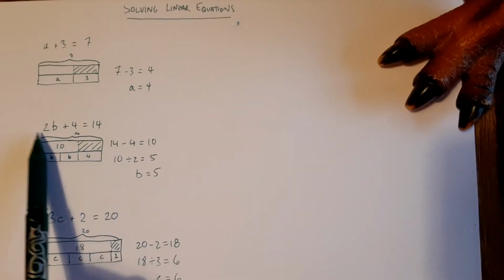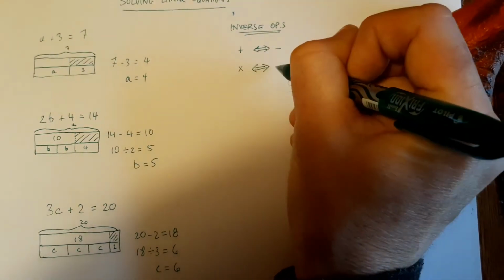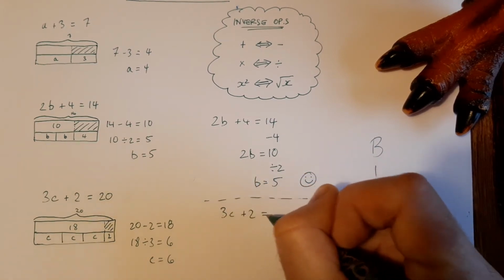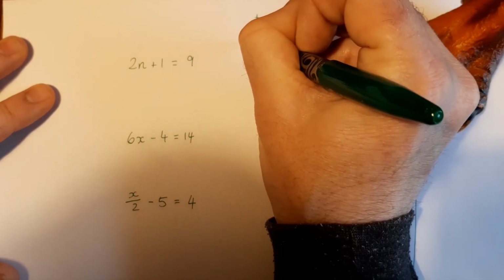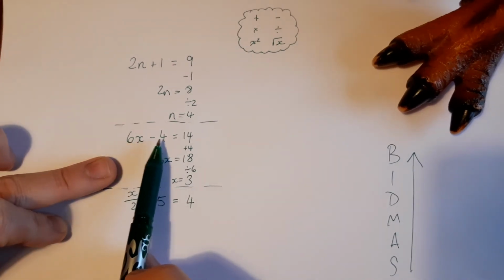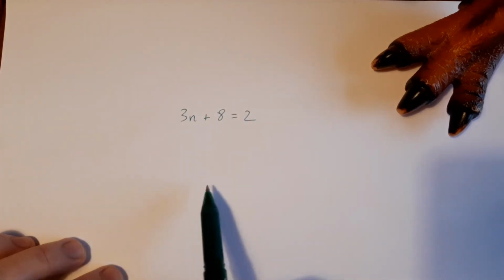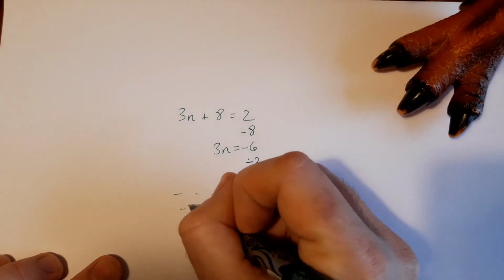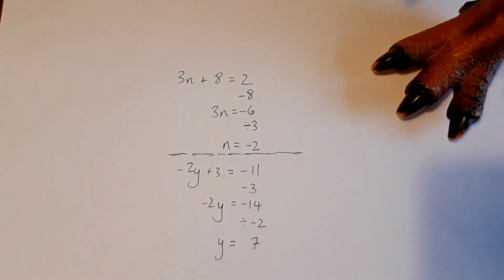Solving Linear Equations pt2